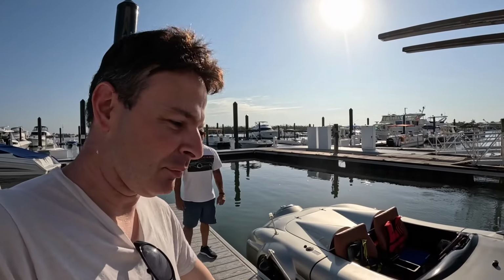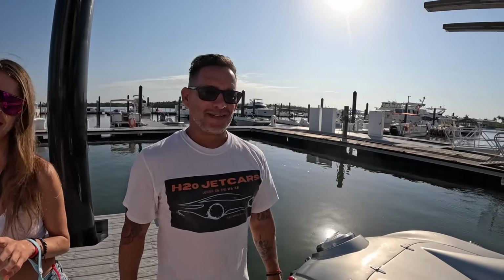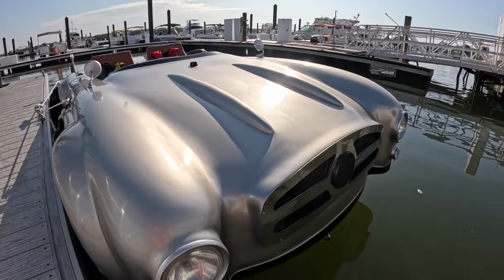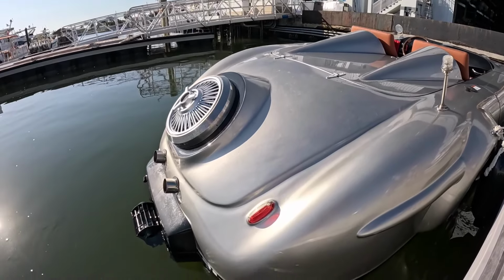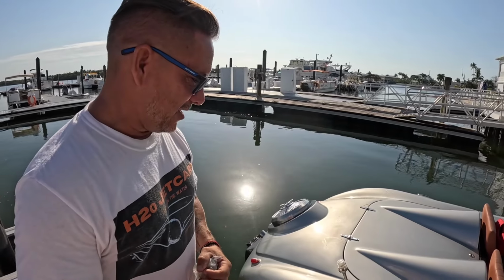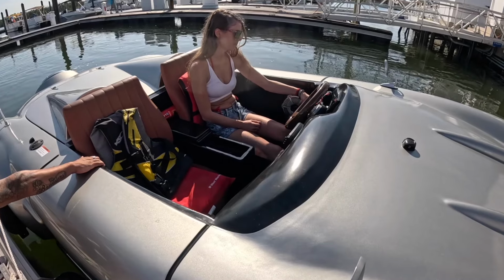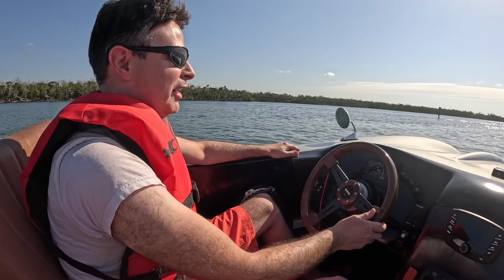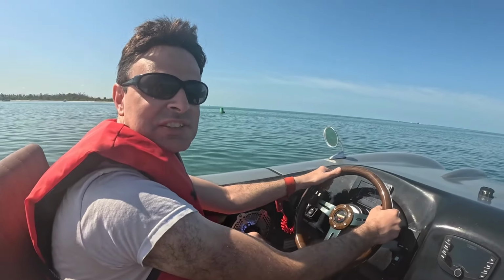I DROVE A VINTAGE MERCEDES INTO THE OCEAN‼️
Want to know what it's like to drive a vintage Mercedes Benz on the water?
Than check out:
@threedogcat check this out!!